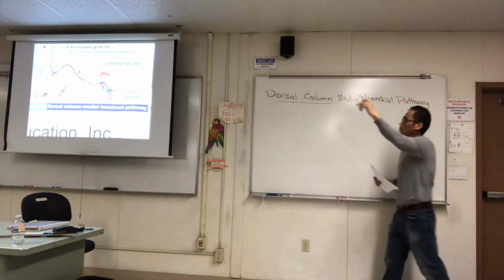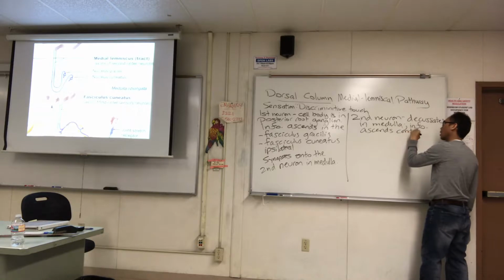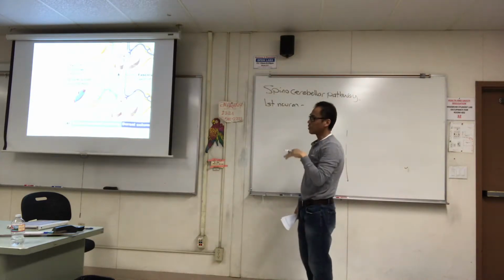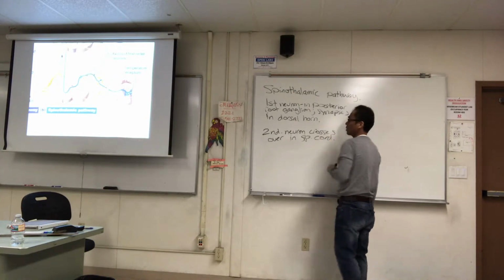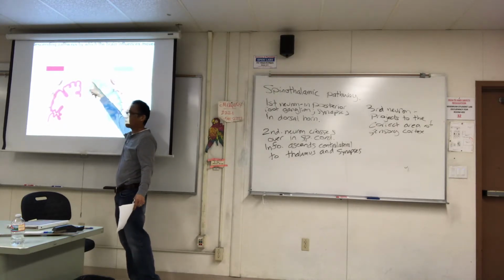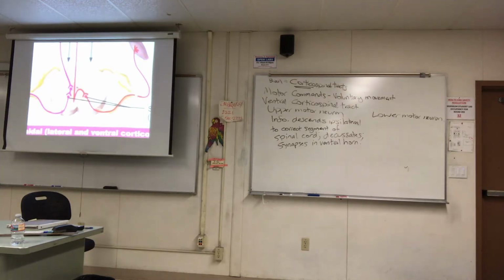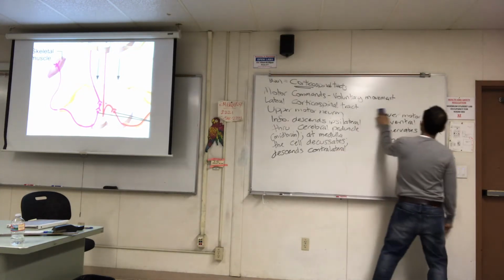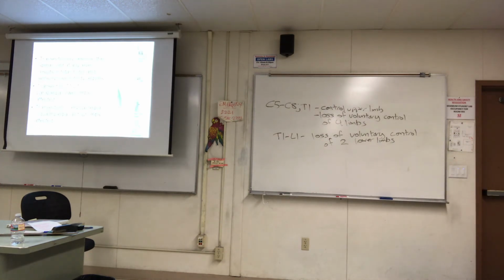BIOL 430 SP 18 lecture 14 part 3 of 3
Pathways